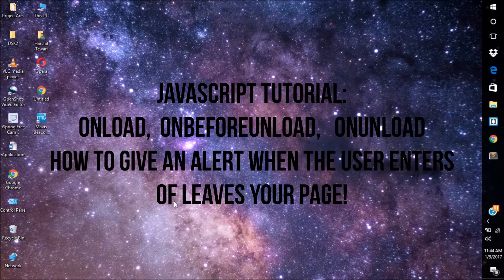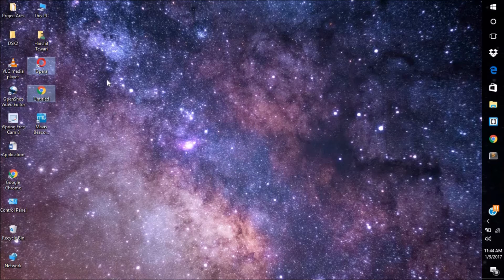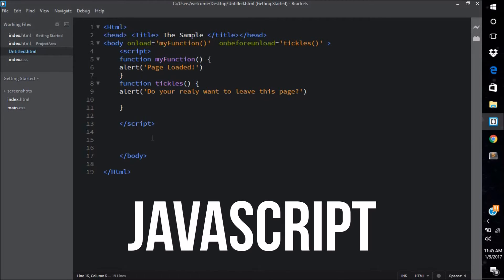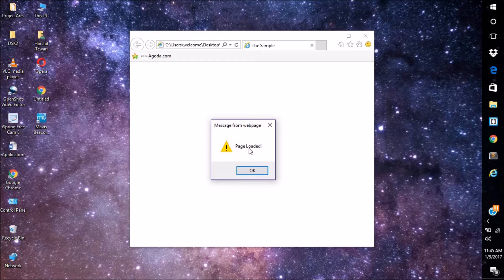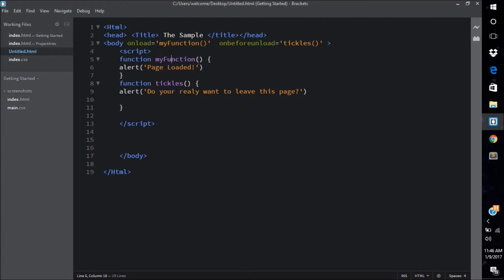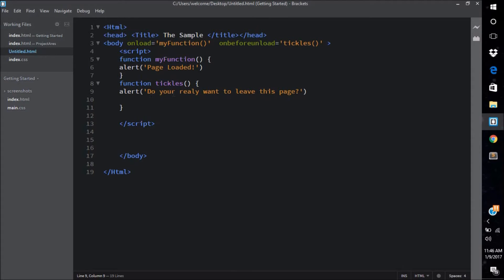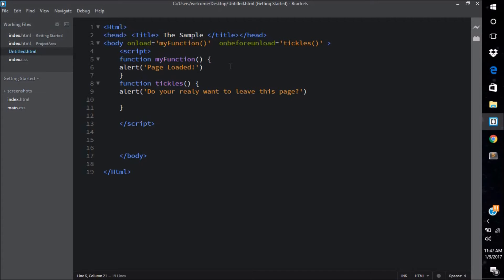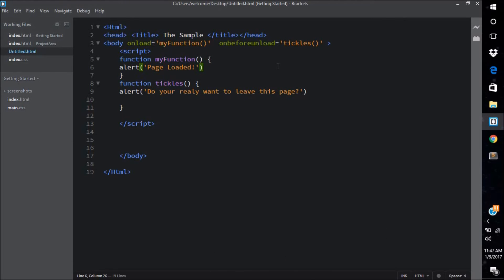Javscript Tutorial:How to display an alert when the user Enters or leaves you page!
The Code - brackets not allowed in the description. Sorry!